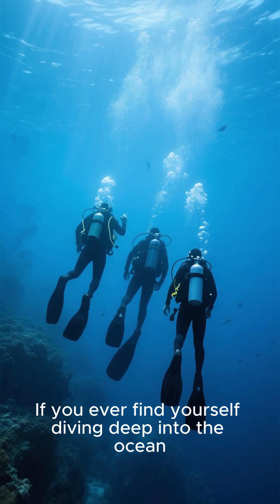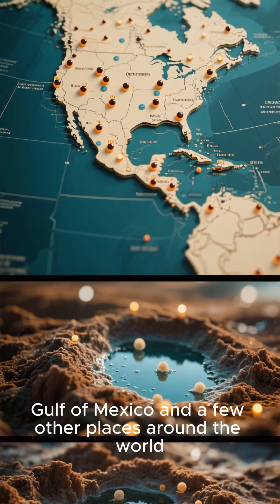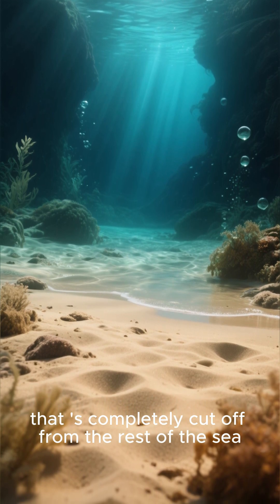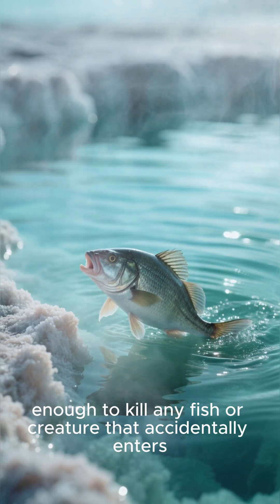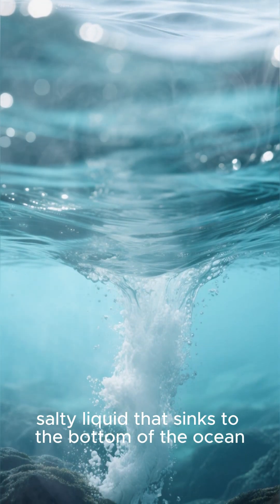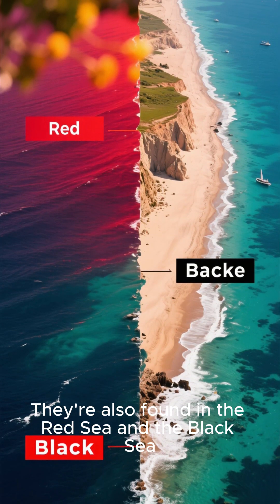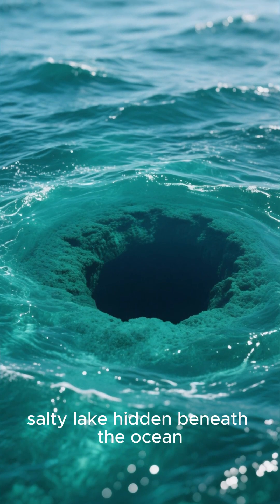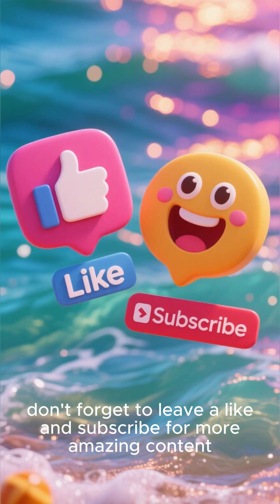Deadly Underwater Lakes Are Way More Common Than You Think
Welcome to XSecrets – the channel that uncovers the hidden, the strange, and the forbidden.Shocking Ocean Mystery: The Deadly River Under the Sea .You Won’t Believe What Scientists Found Under the Ocean.A Deadly River Hiding at the Bottom of the Ocean.The Secret Rivers Flowing Beneath the Ocean.Discover the shocking truth about underwater rivers and lakes hidden in the Gulf of Mexico.  These mysterious "brine pools" look like real beaches and shorelines deep under the sea — but they are deadly to anything that enters them. Prepare to be amazed by one of the rarest and most dangerous natural wonders on Earth!